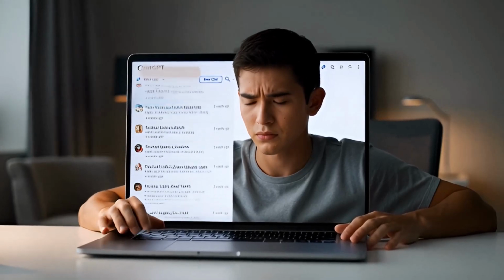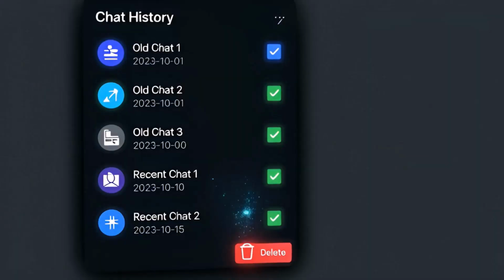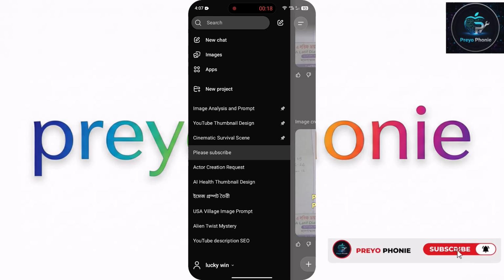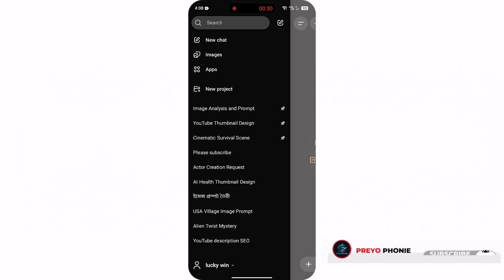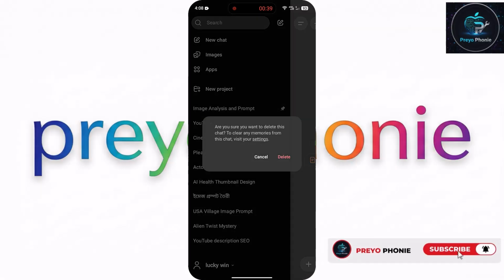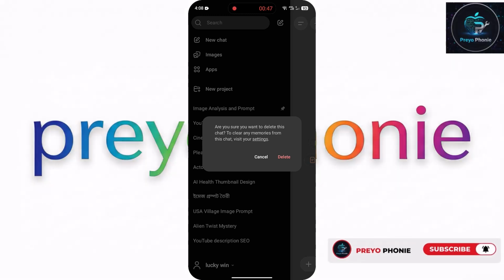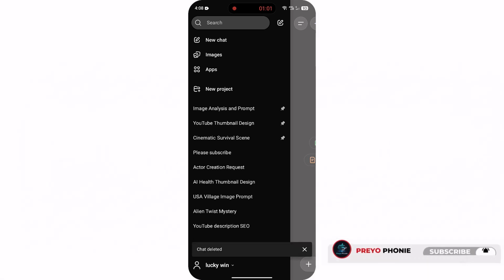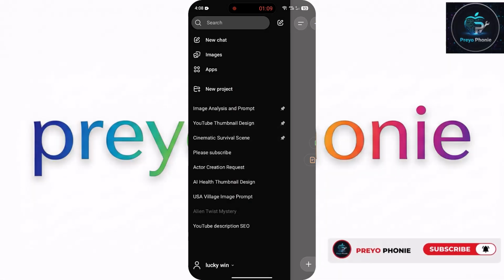How to Delete ChatGPT Chat History (2026) – Clear Your List FAST!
Is your ChatGPT sidebar cluttered with hundreds of old, unused AI conversations? 🤖 In this Preyo Phonie guide, we show you the fastest way to delete chat history and maintain your privacy in 2026. Whether you're clearing out clutter or protecting sensitive data, mastering the "Press and Hold" technique is essential. Learn how to wipe specific chats or clean your entire list in seconds. Watch now to organize your ChatGPT workspace and keep your AI interactions private! 🚀ChatGPT

0:00 — Intro: Why Clearing Your AI History Matters

0:12 — Step 1: Accessing Your Official ChatGPT Account

0:22 — Step 2: Navigating the Sidebar & Menu System

0:35 — Step 3: Finding Specific Chats to Remove

0:45 — Mid-Video Call to Action (Join Preyo Phonie)

0:55 — Step 4 & 5: The "Delete & Confirm" Process

1:10 — Step 6: Speed Cleaning Multiple Conversations

1:25 — Professional Outro & Digital Privacy Tips